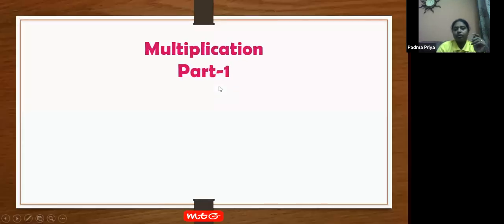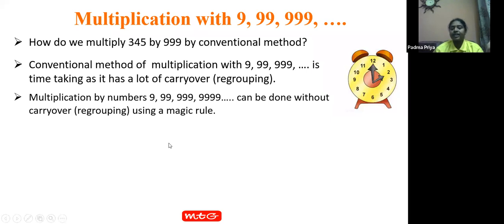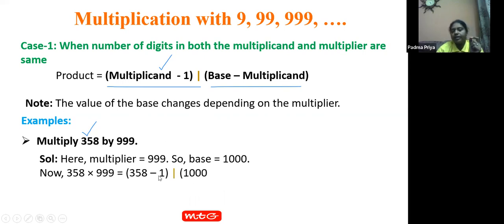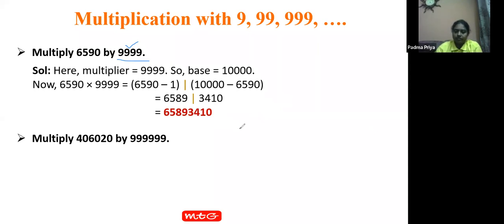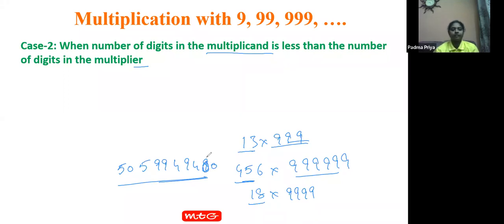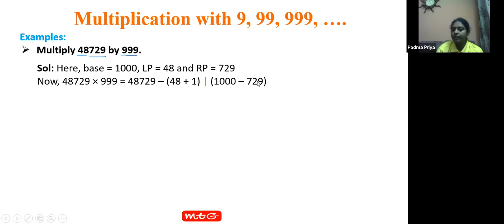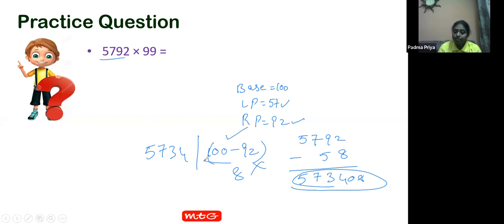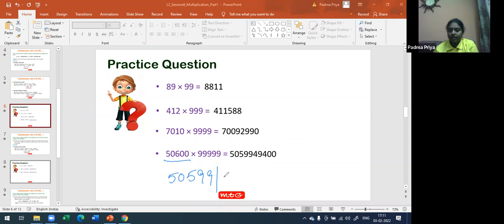Recording-Vedic Maths L1 Session6-Multiplication-Part1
Multiplication-Part1